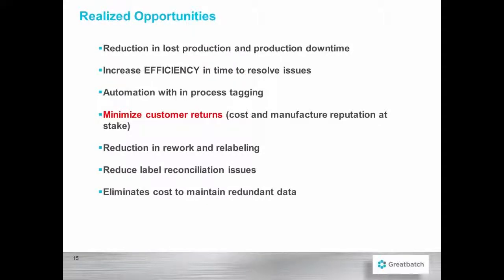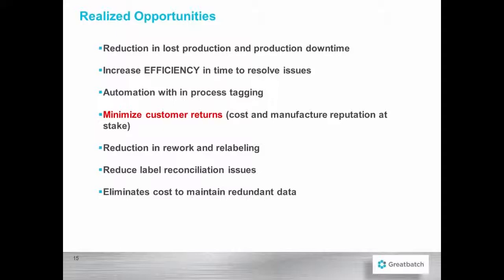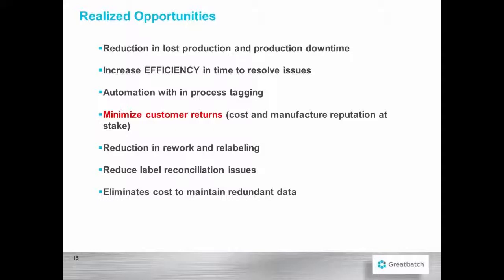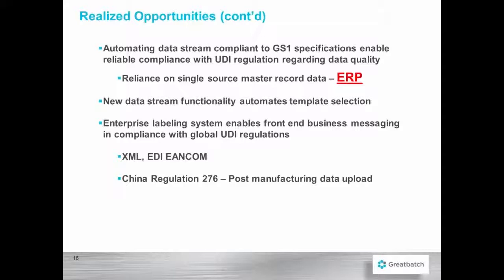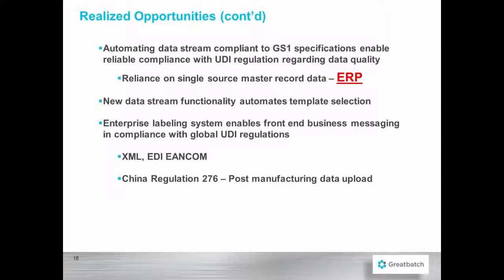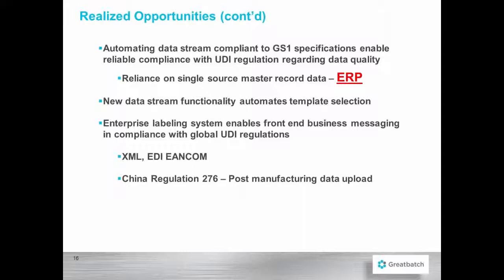Customers Implementing GS1 Standards Achieve More then Just Compliant Labels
Get a Loftware customer perspective on GS1 and what it is. Hear from Roger Peterson of Greatbatch Medical to learn how they met GS1 standards using Loftware Enterprise Labeling Solutions and what they achieved from it.

Check out the Loftware website for the latest on Enterprise Labeling and artwork management